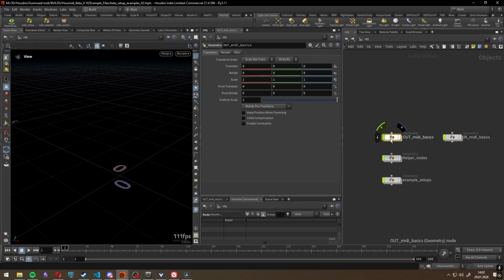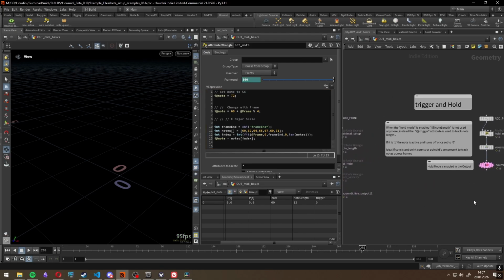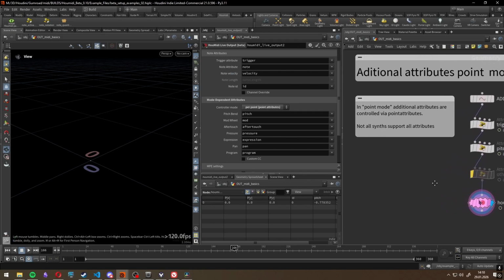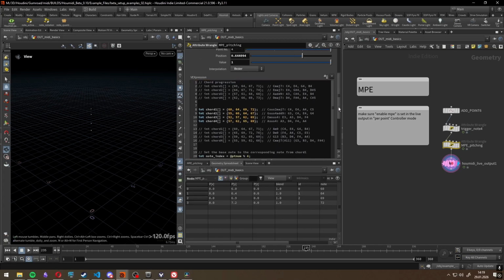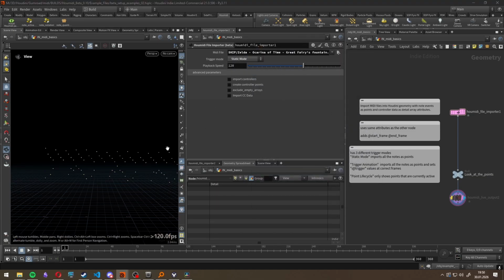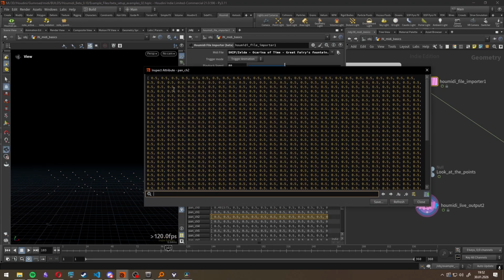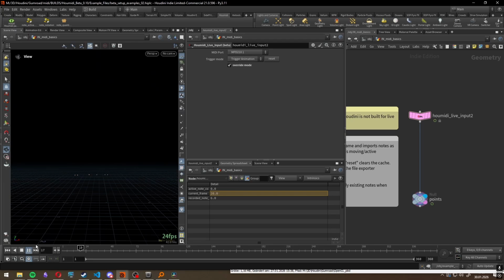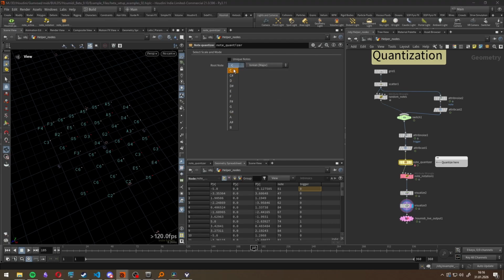Houmidi Intro - Houdini Midi tools